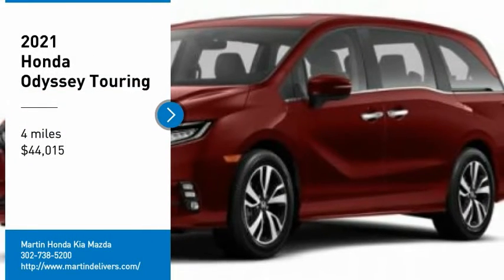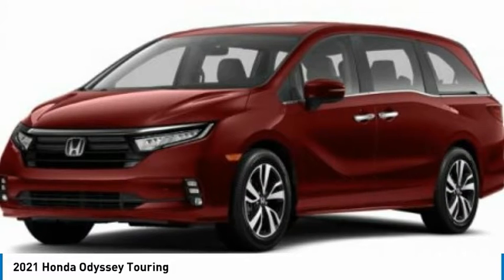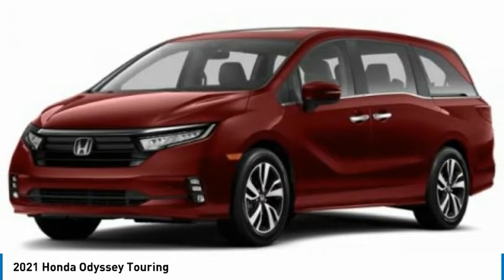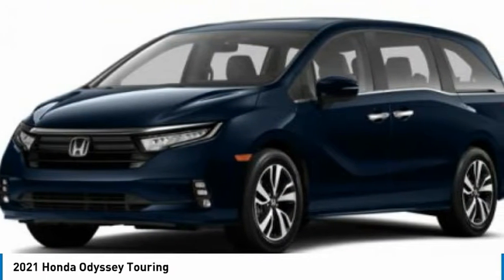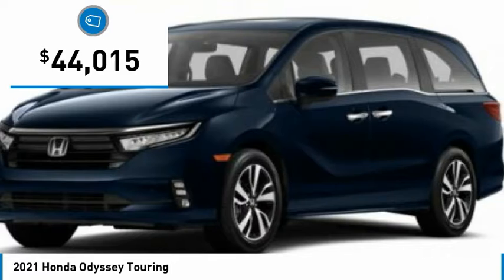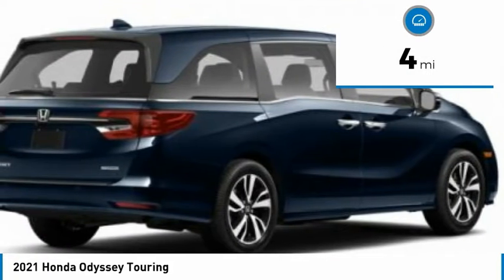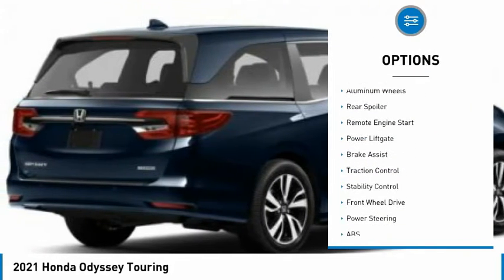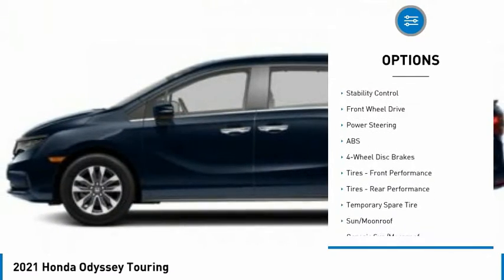2021 Honda Odyssey Martin Honda Kia Mazda H213030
2021 Honda Odyssey Touring

Don't miss this 2021 Honda. Make a great choice today with this must-have mini-van, passenger. Learn more about this mini-van, passenger by contacting the dealership today and own it today.